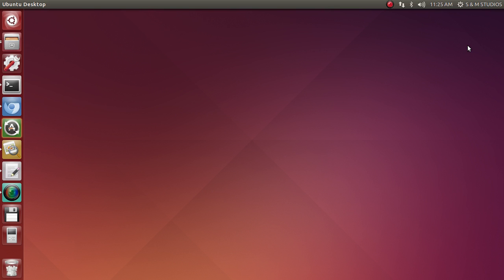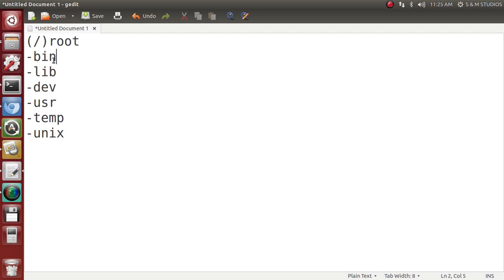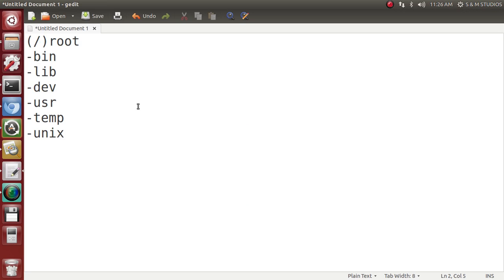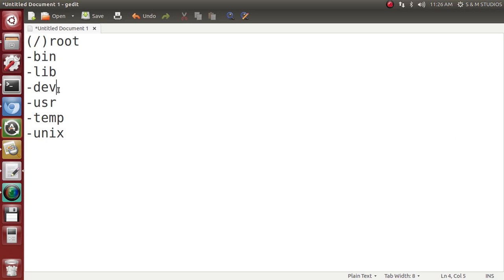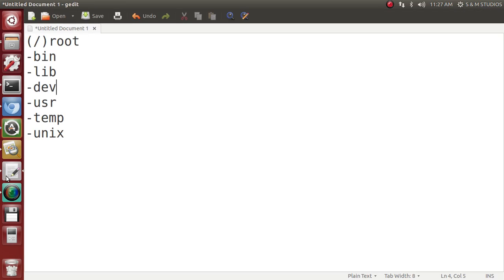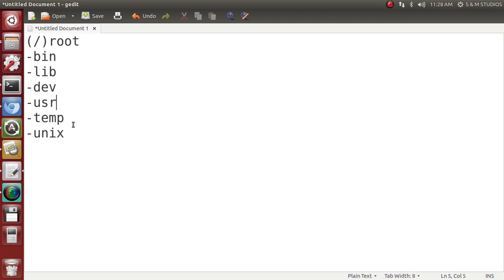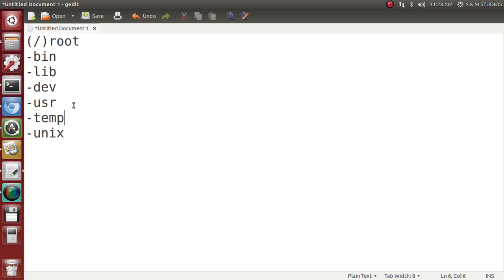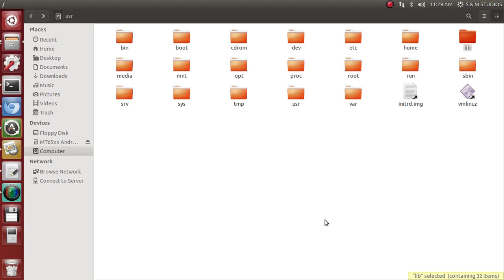UNIX SHELL PROGRAMMING 3)INTRO TO UNIX FILE SYSTEM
Unix treats everything as file.
it all starts with root,about few important directories .